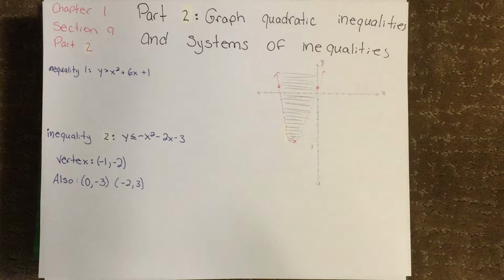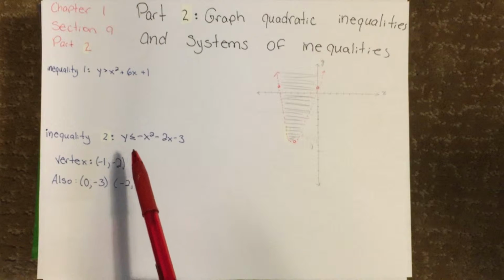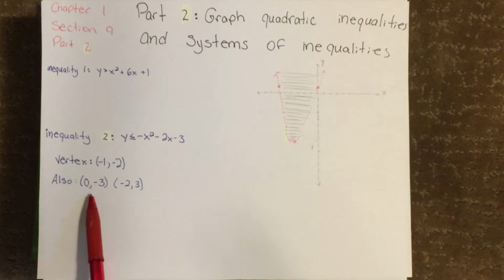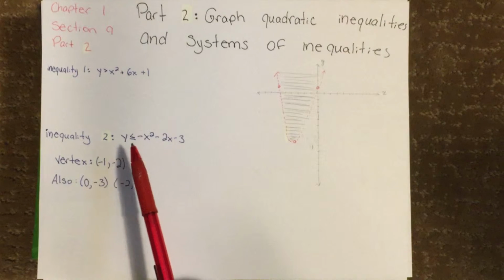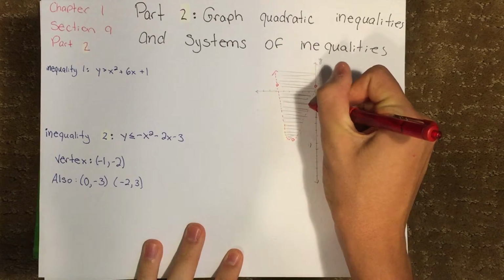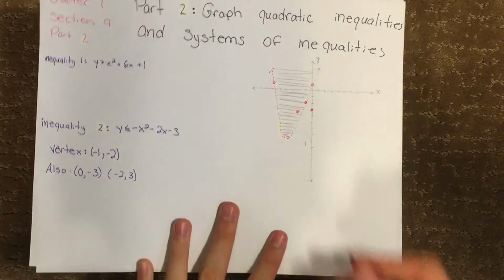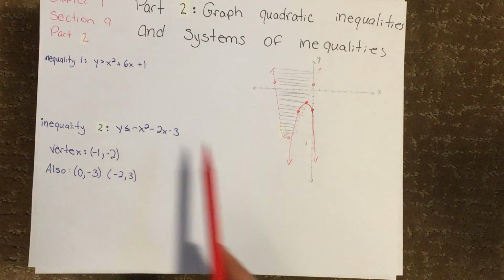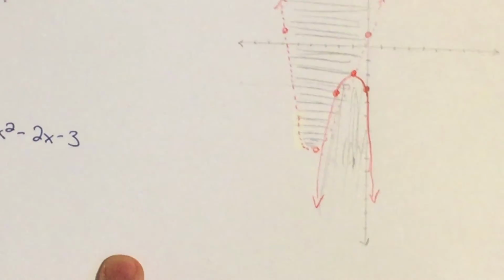1 .9 Part 2 systems of inequalities